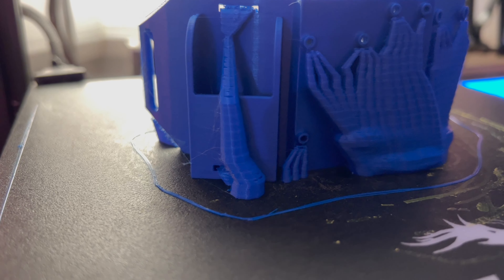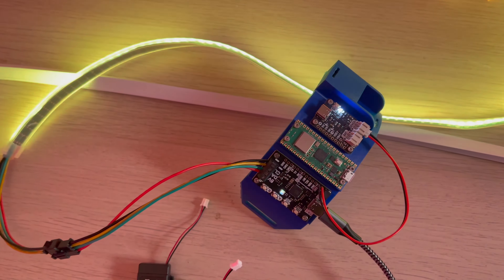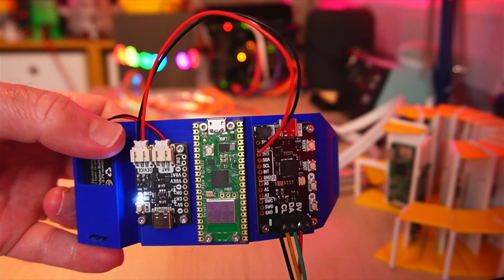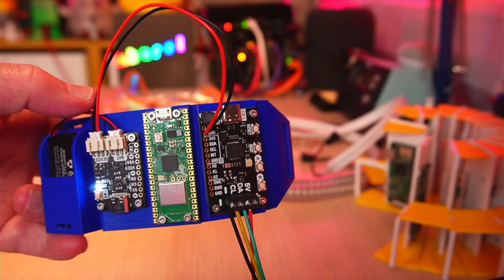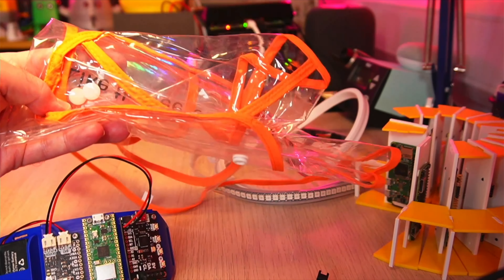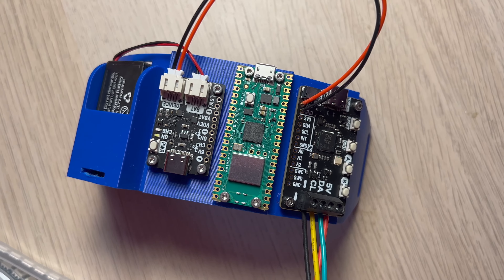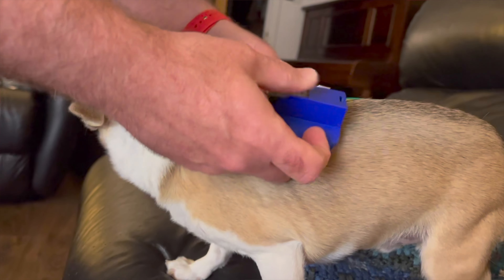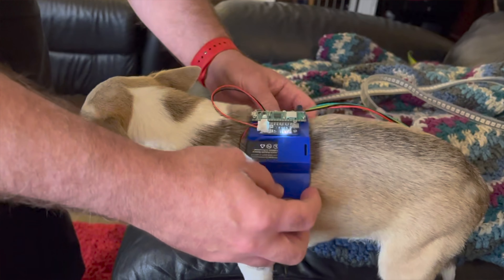Cyberdog - RGB LED Coat for my Dog - part 1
I want to create a fun project for Halloween - an RGB LED Coat for my Dog; or Cyberdog. I've used a Raspberry Pi Pico W, Pimoroni Plasma 2040, Pimoroni LiPo Amigo Pro, and Pimoroni Galleon battery. I've designed a 3d printed Saddle to keep all the parts together and to make it easy for my Chihuahua to wear. I'm going to hotglue some RGB LED strips to a transparent dog coat and attach everything up.